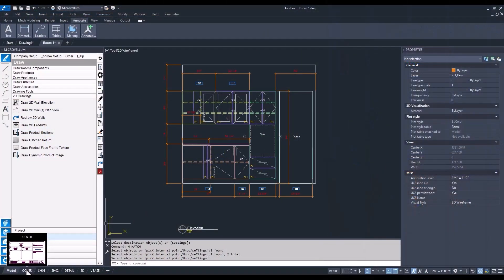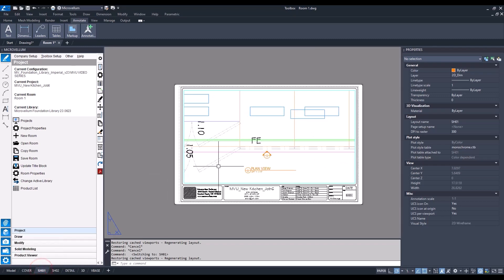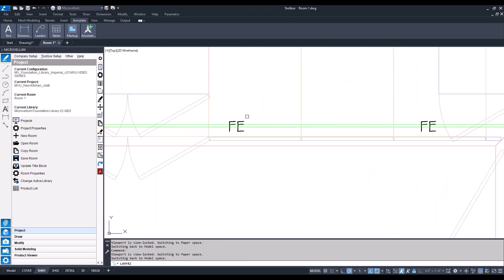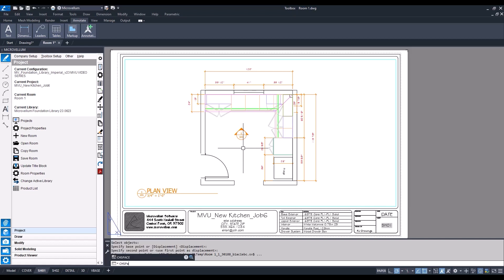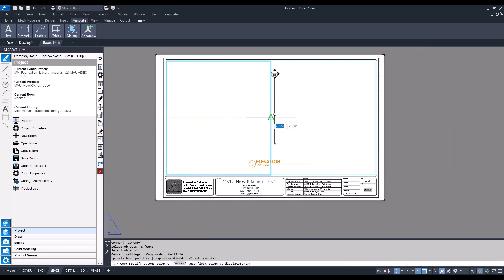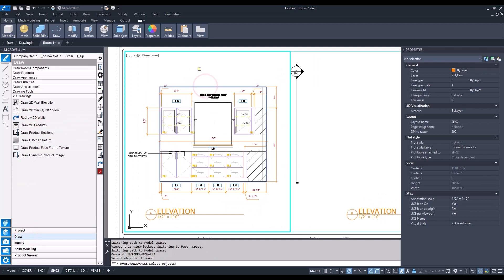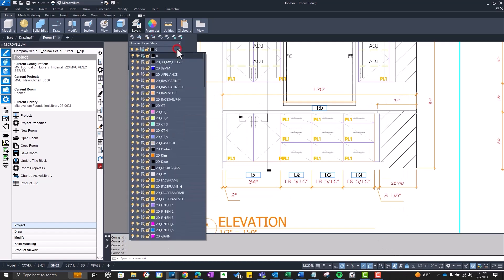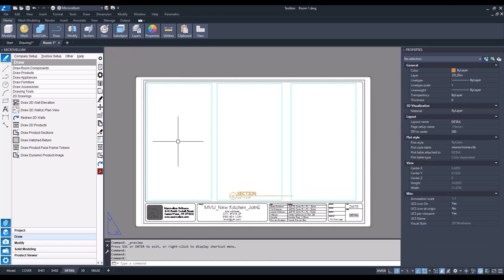Creating Sheets & Working with View Ports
With your 2D plan and elevation drawings completed, the next step in the process of creating a set of comprehensive shop drawings using Toolbox is laying out your drawings on multiple sheets and viewports.

Follow along with RJ as he guides you through the use of different types of sheets within Toolbox, demonstrating various methods for successfully integrating your drawings on a cover sheet, placing products and plan drawings from model space into viewports, altering scales and drawing blocks to best display the various specifications of the project, and knowing when and where to make adjustments on your layers to ensure your data remains consistent.